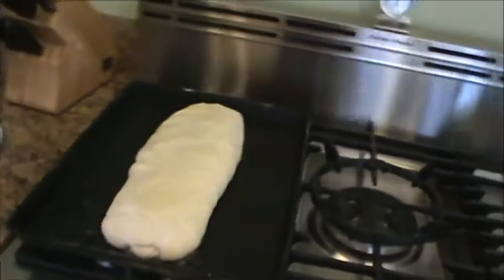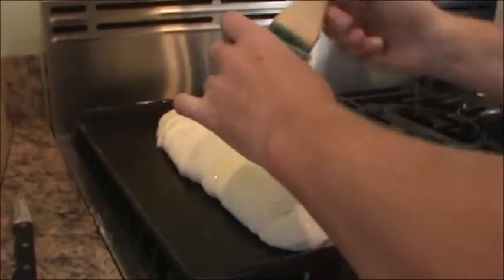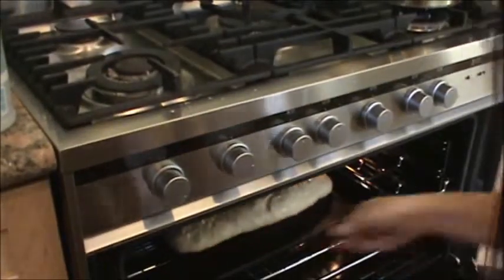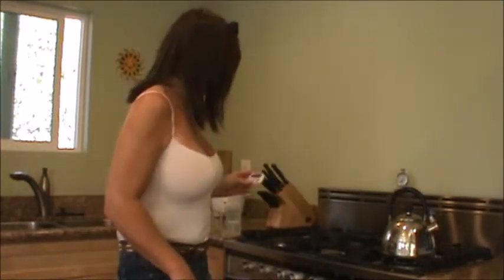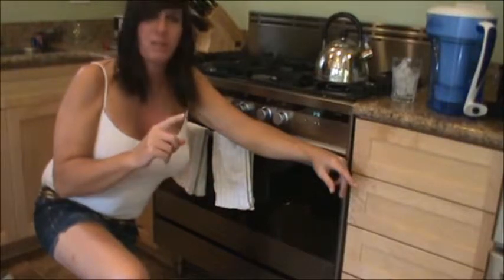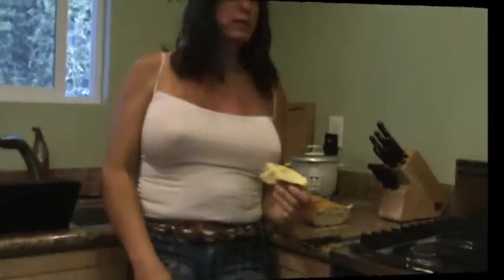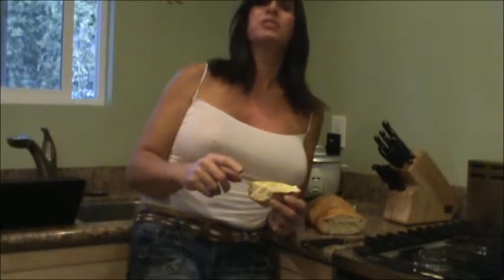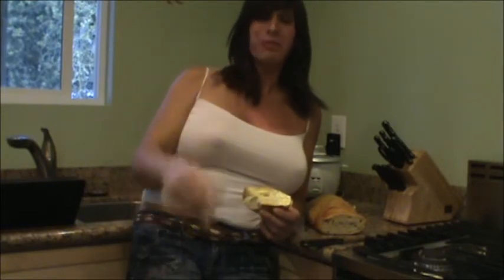Incredible "Lazy Bread" Part 3...Amazing Taste, Minimal Work!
In this final section, we see the finished result: a spectacular loaf of bread with gorgeous air  and deep, wonderful, flavor. This bread is so easy to make! The key is: start it a day, or even two days, ahead so it gets great flavor! Thanks so much and bon apetite!